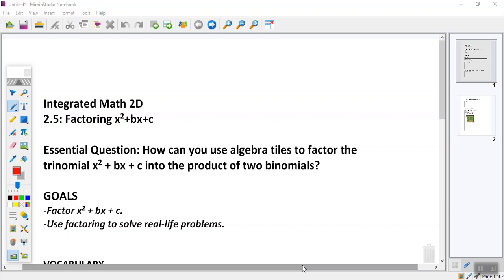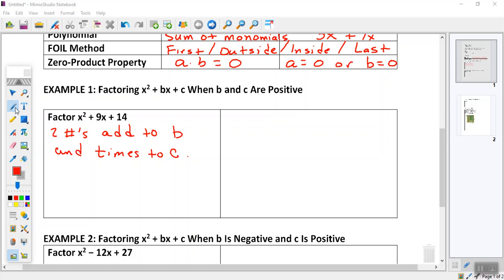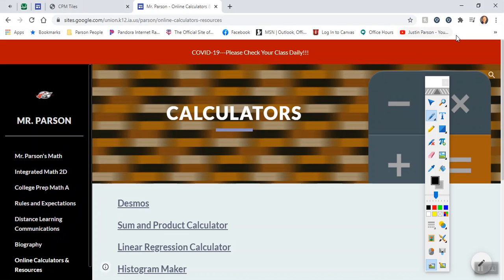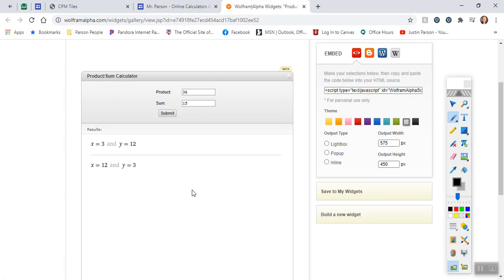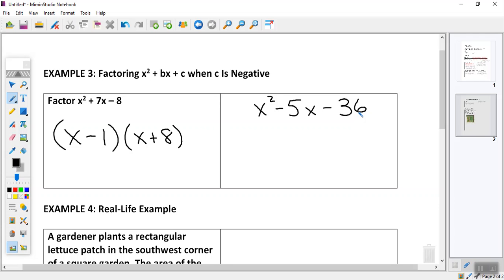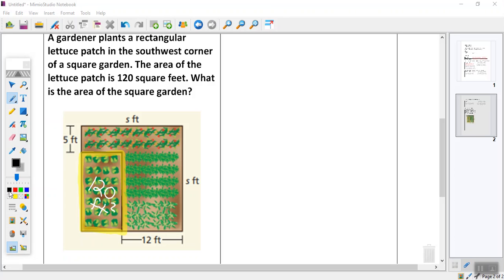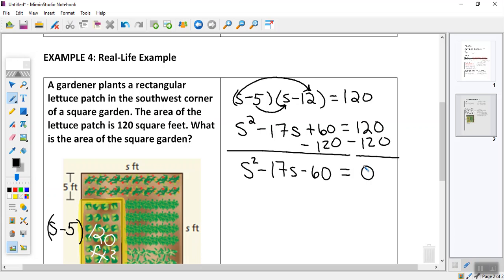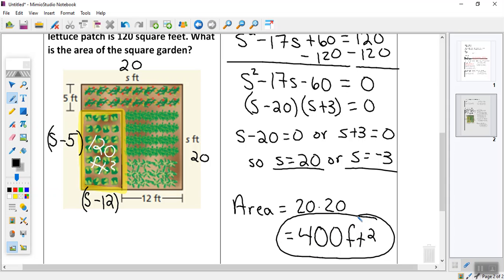Integrated 2D Lesson 2.5